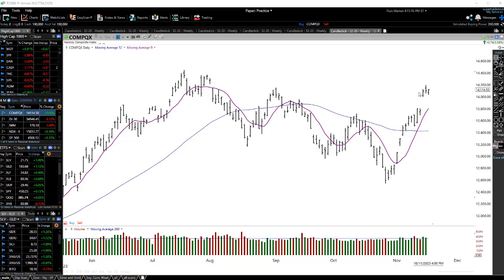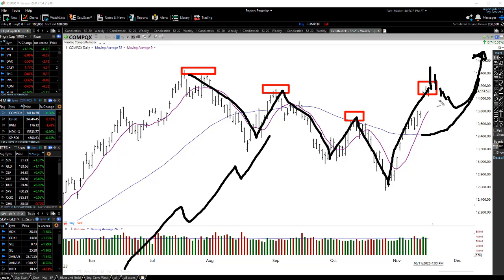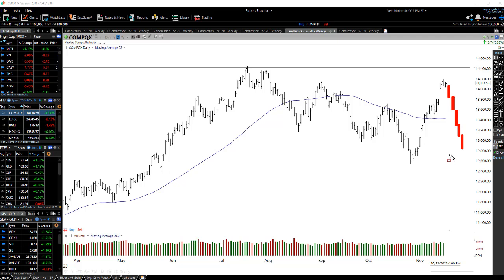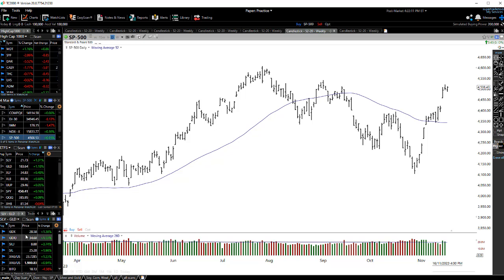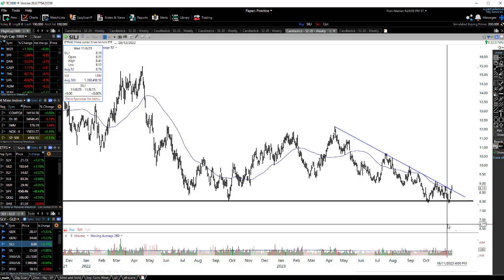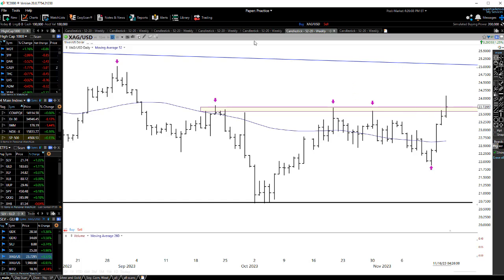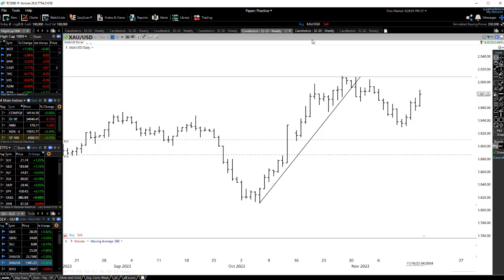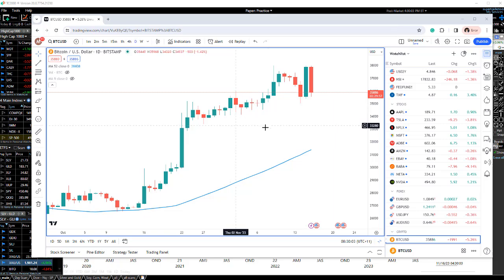Market OVERBOUGHT - The Coming Pullback COULD BE The Setup To A SLINGSHOT Move